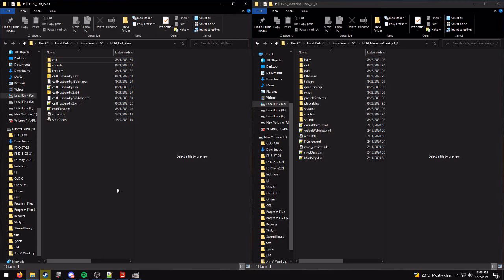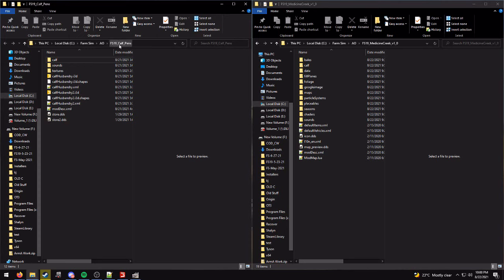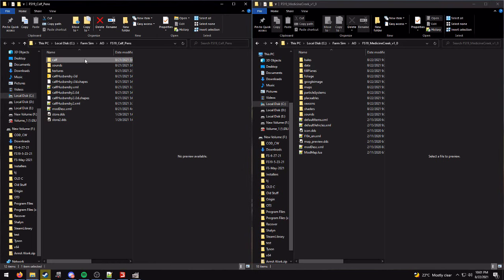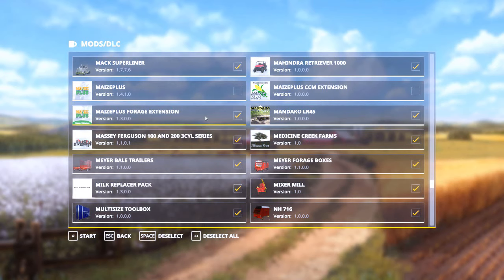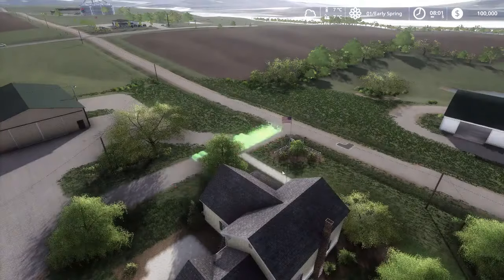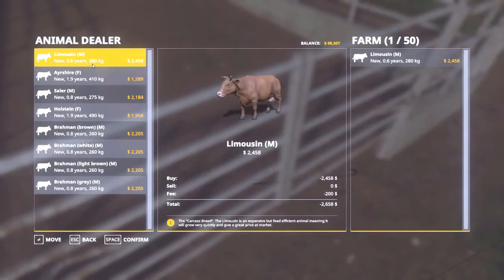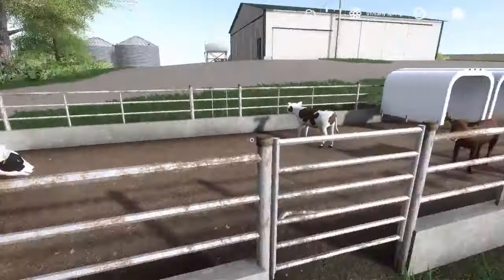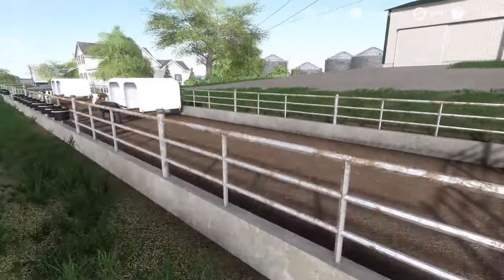FS19|How to add calves to ANY map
Hey guys, the other day I released a pack of calf pens for FS19, but I forgot to check and make sure they work on maps I didn't make DFMEP edits to, and people reported a small bug with them, I managed to fix it, but it requires you to edit your map.

And if you'd prefer a text version of this tutorial, it's available